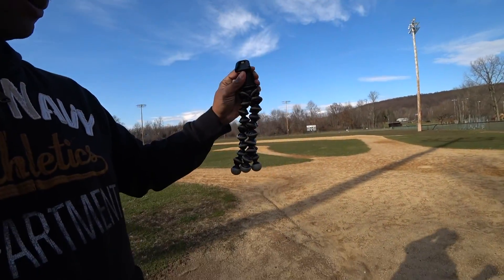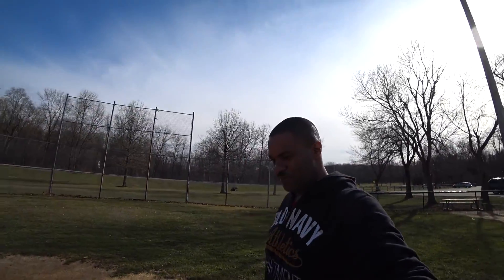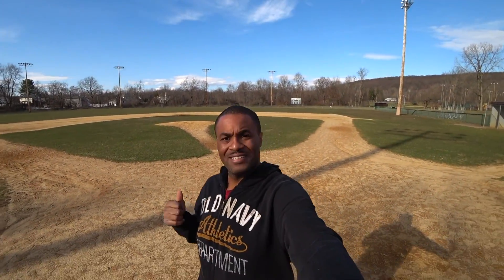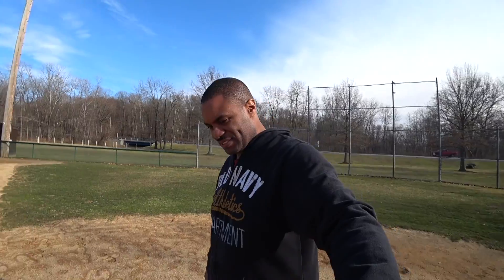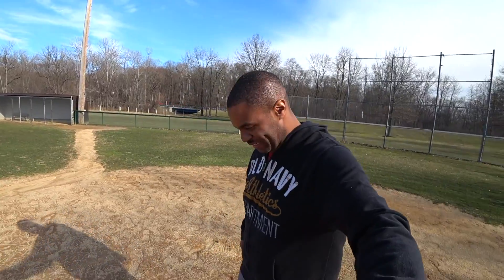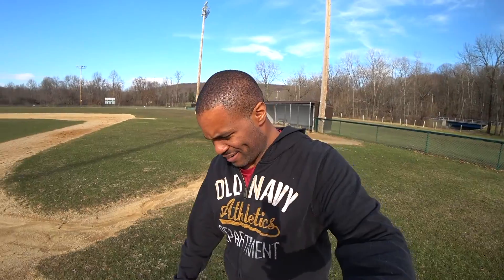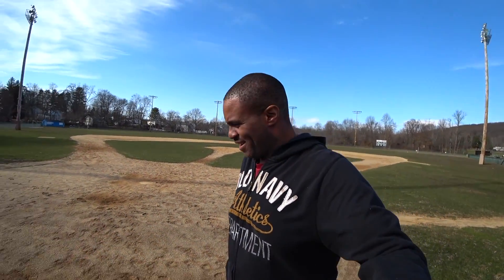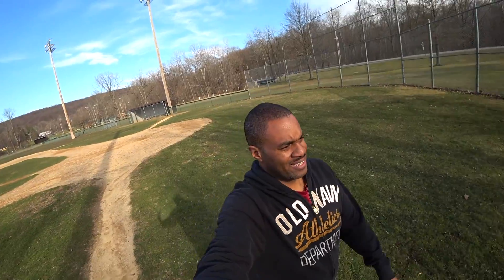Sony FDR-x3000 Optical vs Digital Image stabilization | run test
Testing the performance of both image stabilization modes on the Sony FDR -x3000.